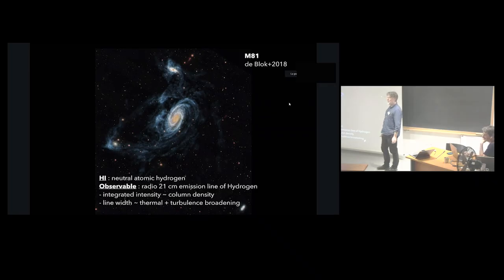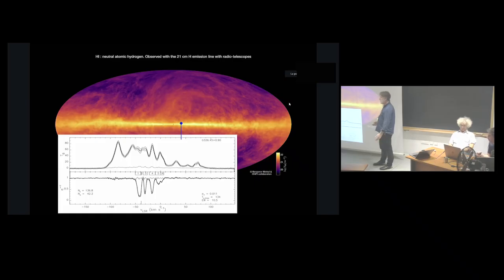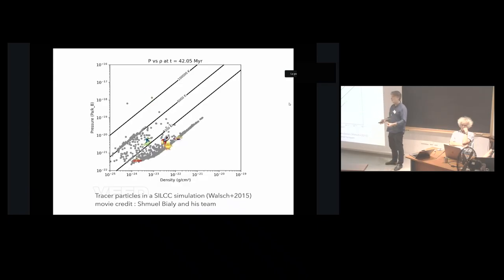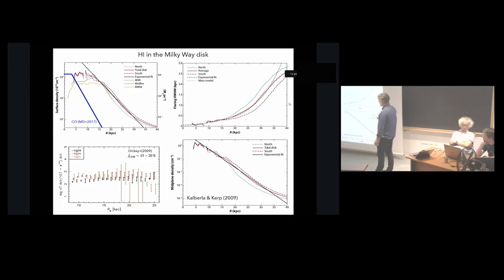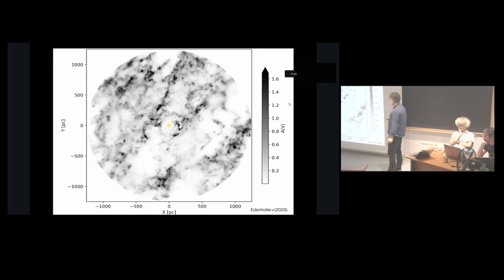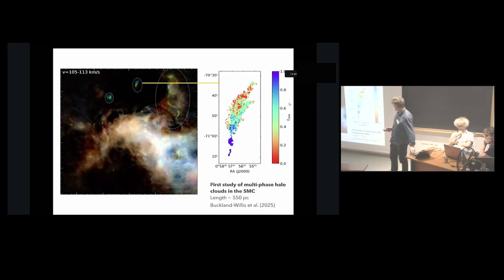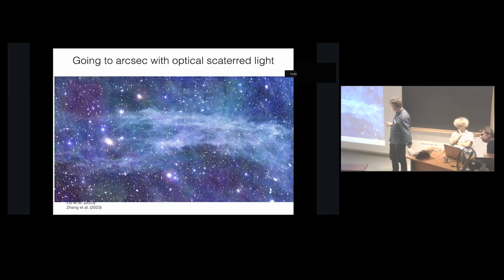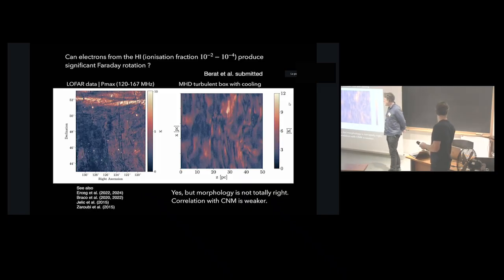Multi-phase turbulence of the diffuse interstellar medium from 10³ to 10-³ pc scales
Conference given by Marc-Antoine Miville-Deschêne as part of " MIST25 - Cosmic Turbulence and Magnetic Fields : Physics of Baryonic Matter accross Time and Scales - 2025 " from September 29 to October 03, 2025 organized by Edith Falgarone, Benjamin Godard, Ralf Klessen, Pierre Lesaffre, Marc-Antoine Miville-Deschênes & Michel Perrault at the Institut d'études scientifiques de Cargèse